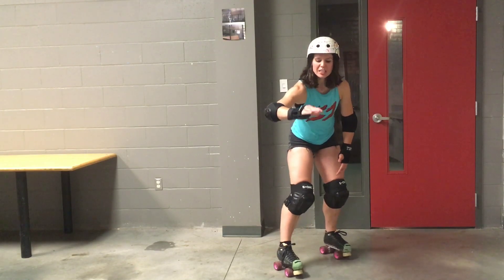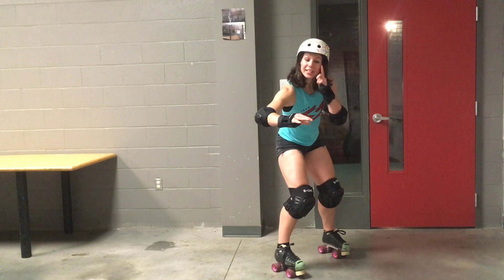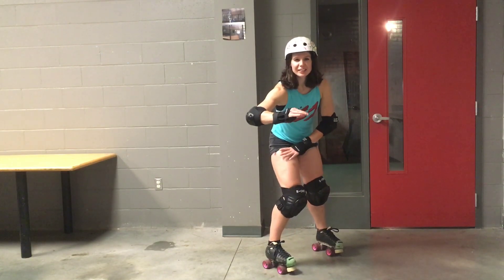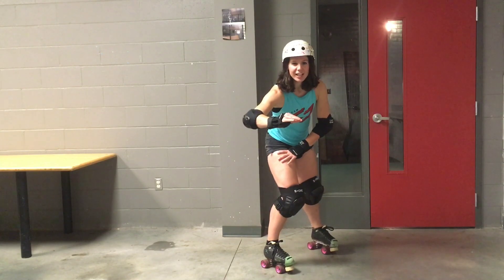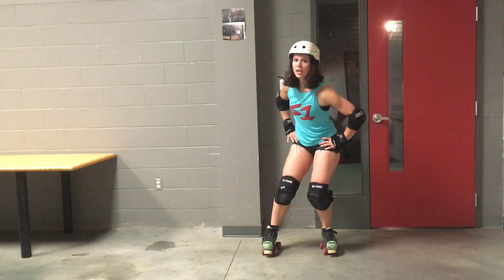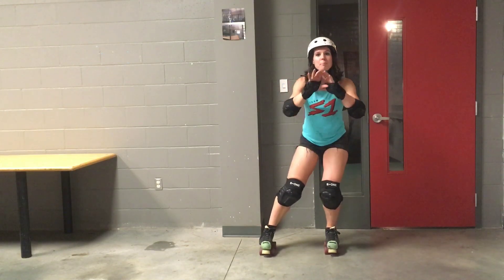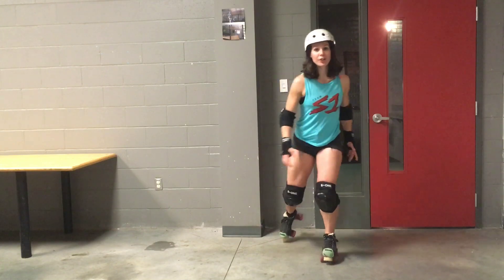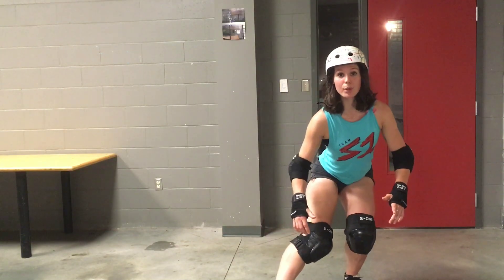Roller Derby Techniques with Miracle Whips: Single Leg Plow Stop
Build speed with confidence knowing you will always be able to stop! Here's a breakdown of the single leg snow plow technique. This stop is part of the minimum skills requirement test fresh meats have to pass to start bouting full contact.